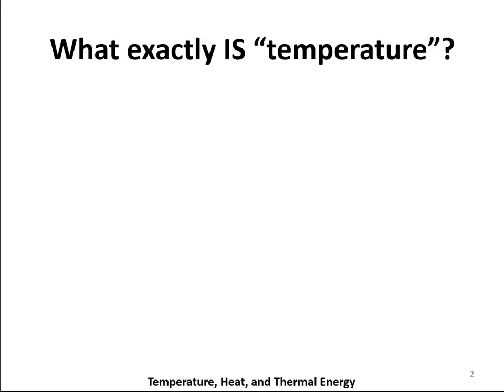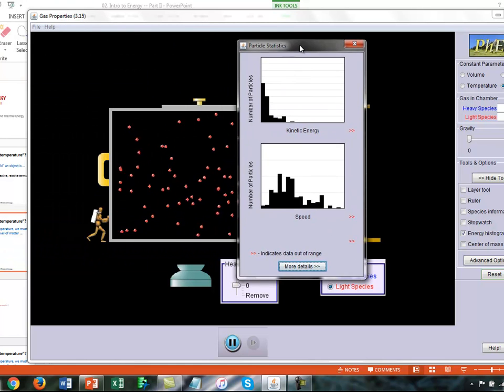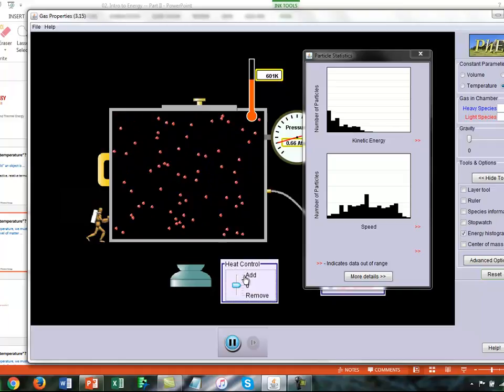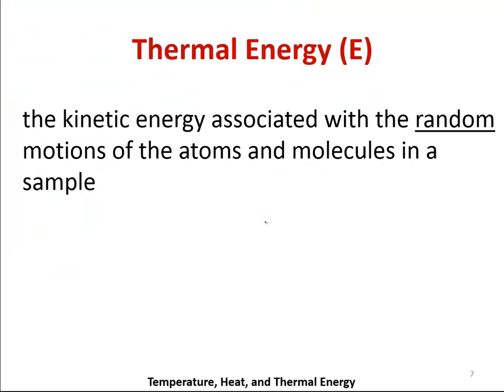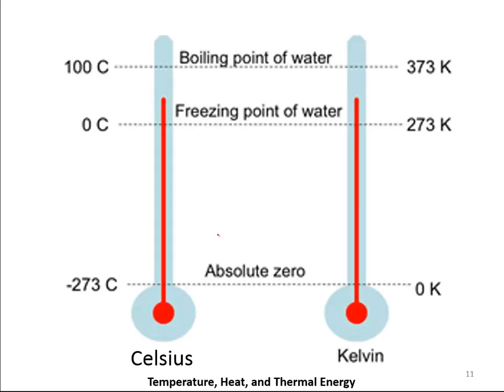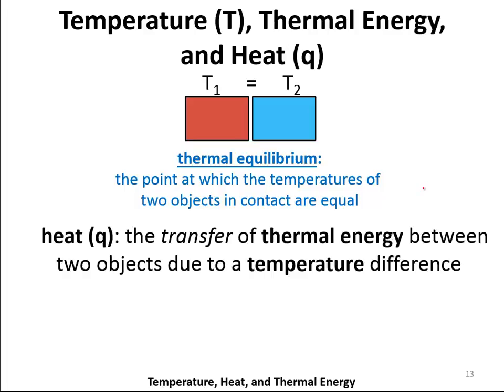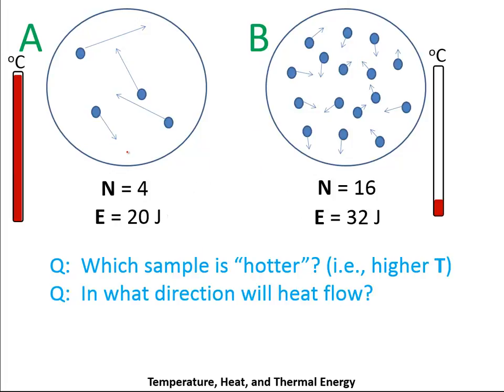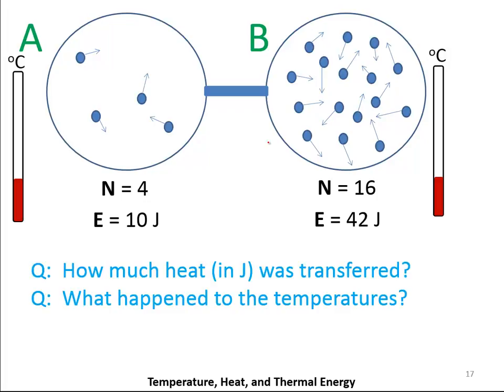Energy Part II